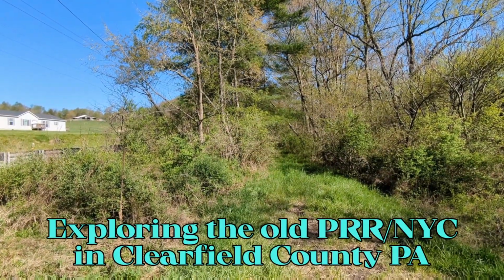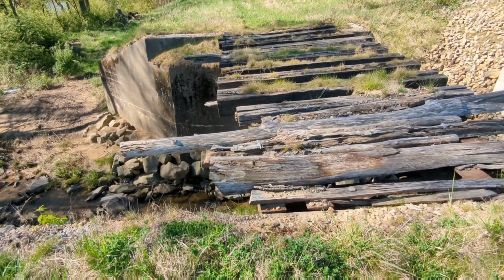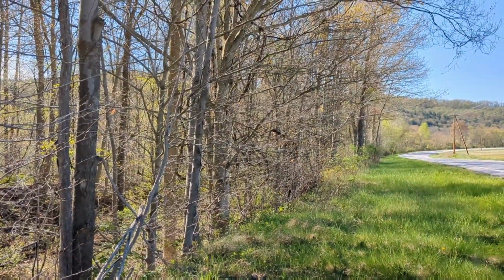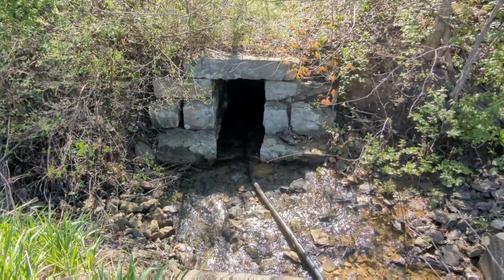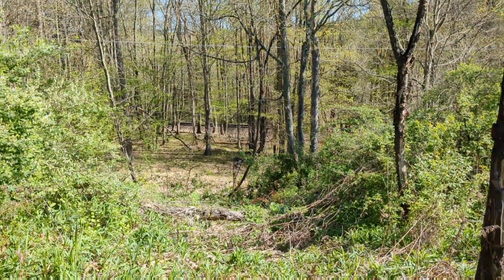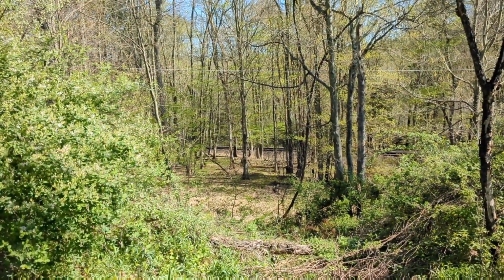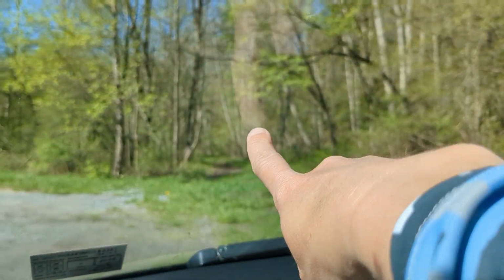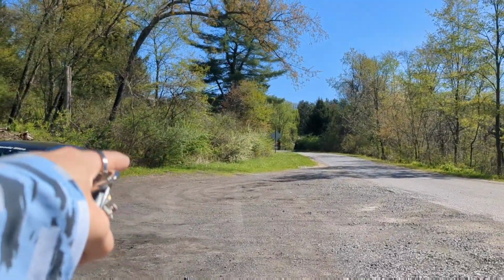NEW YORK CENTRAL. B&O. PENNSYLVANIA RAILROADS in Clearfield County PA PART TWO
There is no obligation, you dont have to. But it helps me with travel. I Dont Make Any Profit from this.

Today this video is the PRR, and NYC in Clearfield County. THERES A LOT TO SHOW YOU! But if you drive by in US 219 and some of PA 36 you'll fly by it. Lol.
Did you know the PRR and NYC ran almost "shoulder to shoulder" in Clearfield County PA? The PRR and NYC ran within 50 feet of each other in the county. PRR and NYC were all over between Beech Creek/Williamsport area to Indiana county line and places in between. Cherry Tree and Dixonville railroad in nearby Cherry Tree (RJ Corman line) was a joint operation RR by both the NYC & PRR.
Ride along with me as I make my way toward Mahaffey from the Burnside area (Cush Creek area).